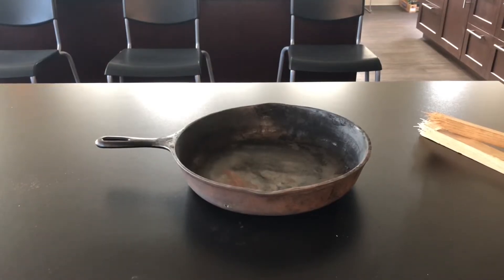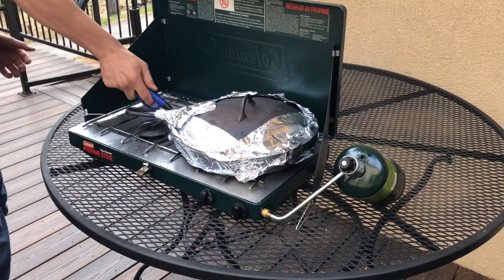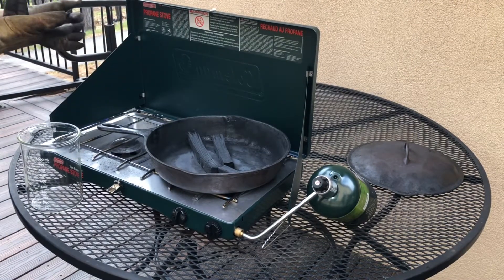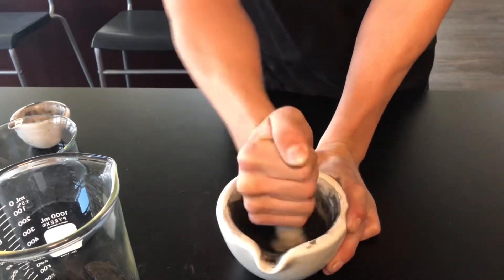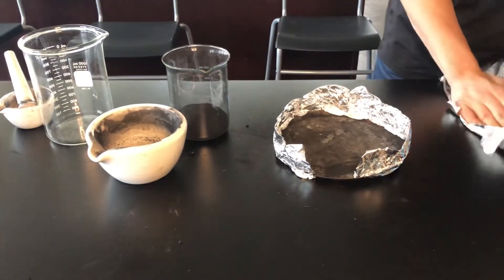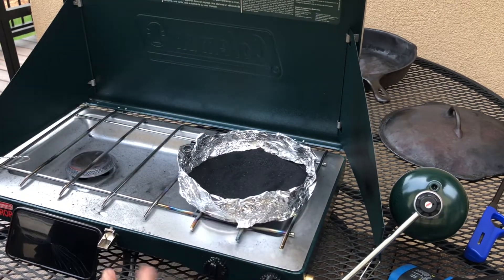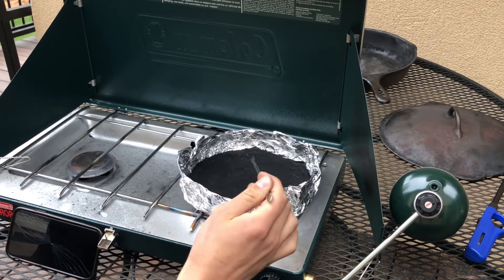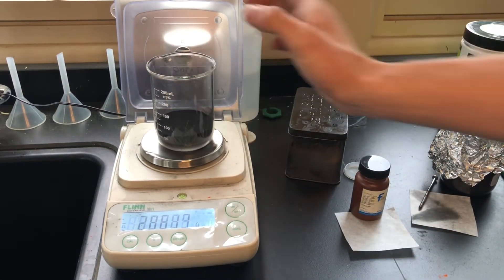How to Make Activated Charcoal at Home